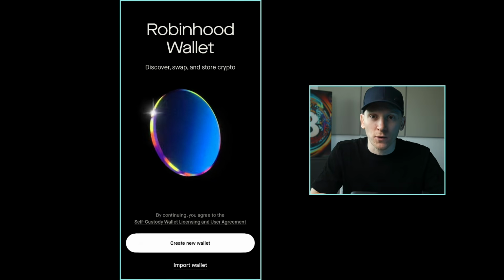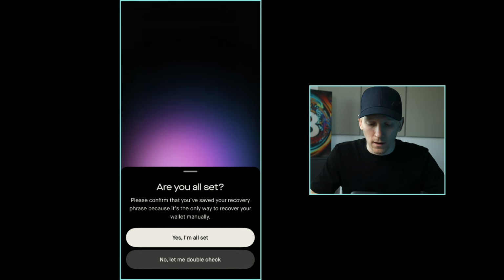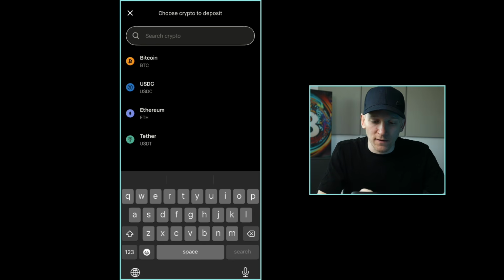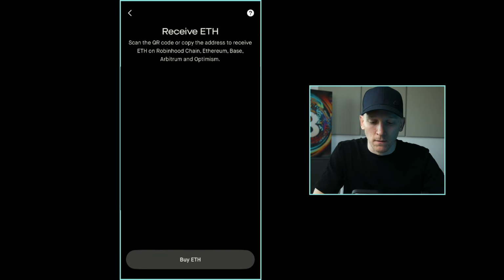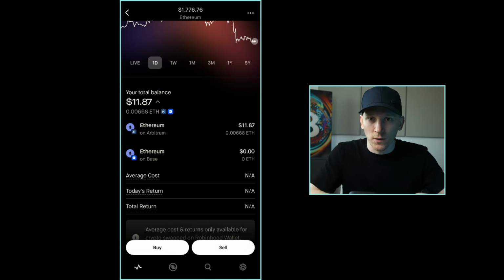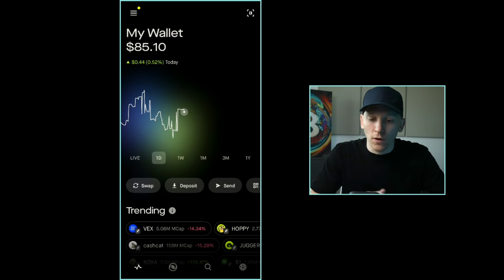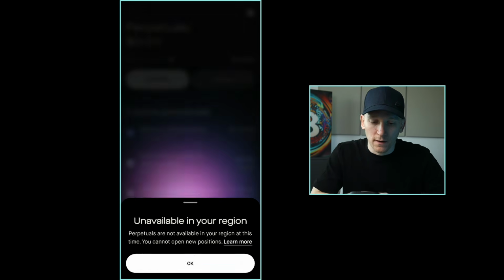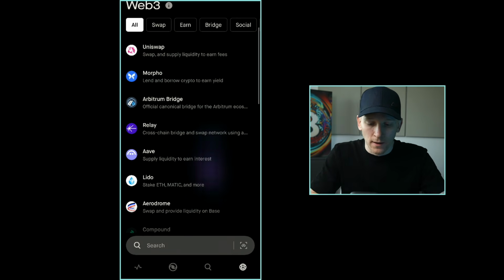Robinhood Wallet Tutorial 2026!! (Deposit, Swap, Perps, Withdraw)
Robinhood wallet tutorial - how to use Robinhood wallet

TIMESTAMPS:
0:00 Robinhood Wallet tutorial
0:09 Restore Robinhood Wallet
0:43 How to setup Robinhood Wallet
2:35 Robinhood Wallet setup and security
3:44 Buy crypto
5:24 How to deposit crypto to Robinhood Wallet
8:06 Robinhood Wallet swap crypto
10:59 Withdraw crypto from Robinhood Wallet
12:42 Robinhood Wallet perps trading
13:51 Connect to Dapps